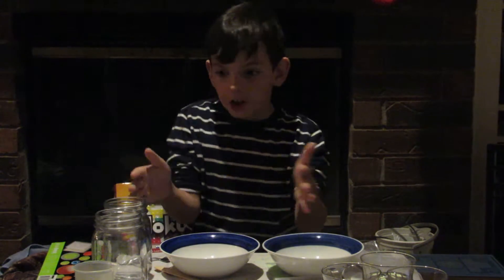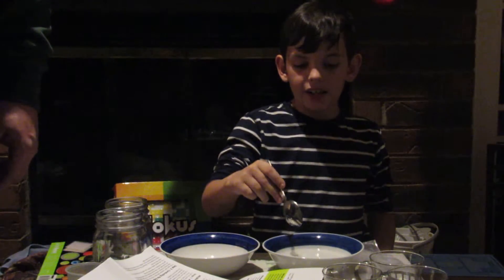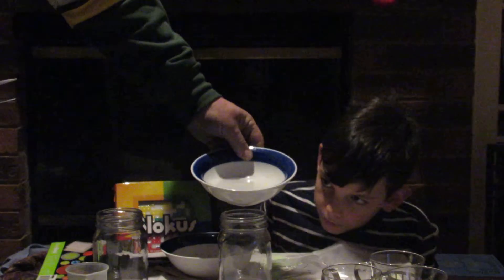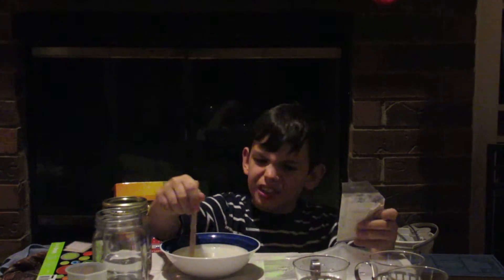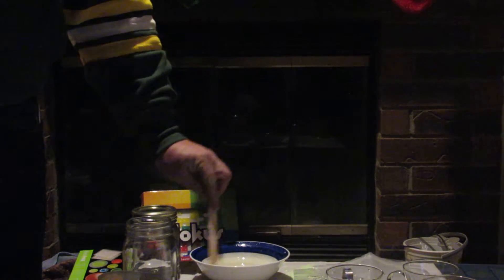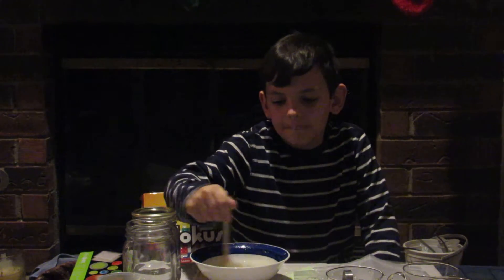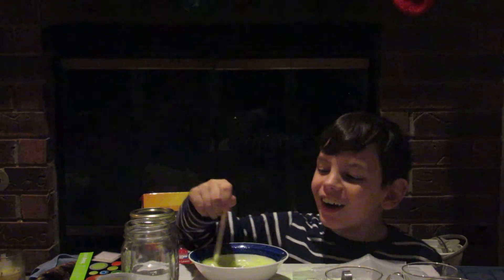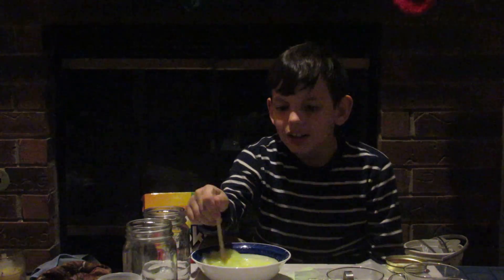Glowing Science Lab 2 SLIME TIME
More glow in the dark fun.
 Chemical reaction creates glow slime and the superball reveal .

129 wow you love slime     2 likes cool